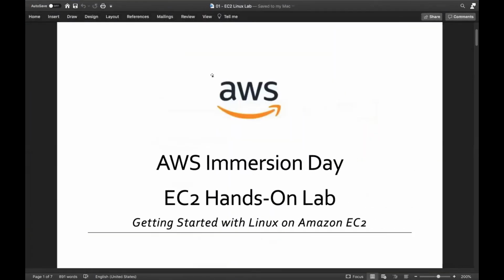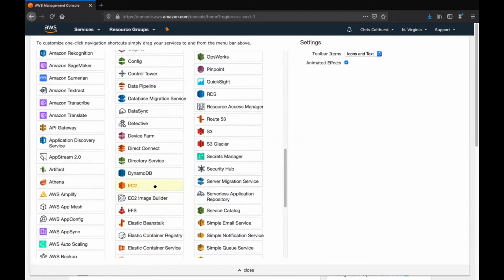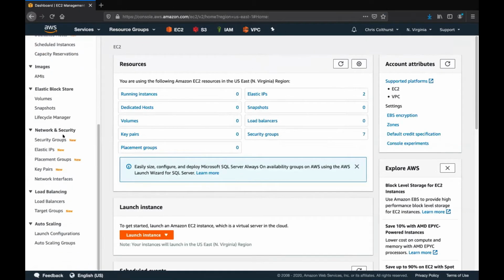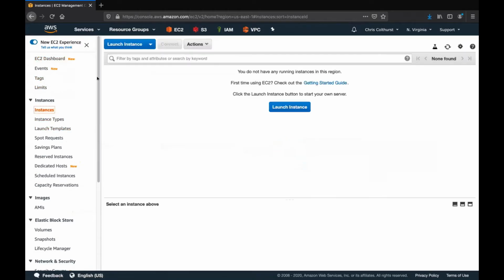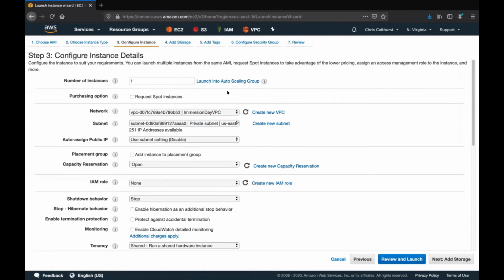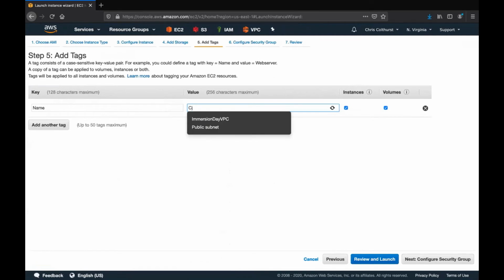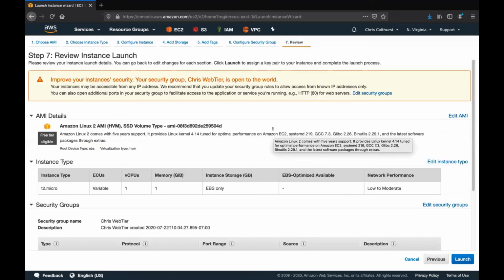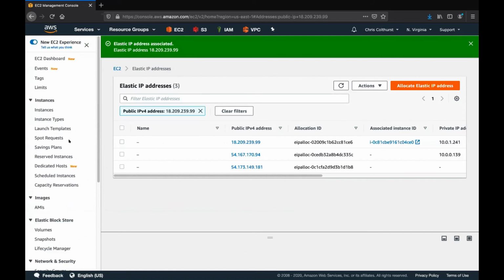AWS Immersion Days EC2 Lab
Stratus10 AWS Immersion Days - EC2 Lab. How to create EC2 instances on AWS